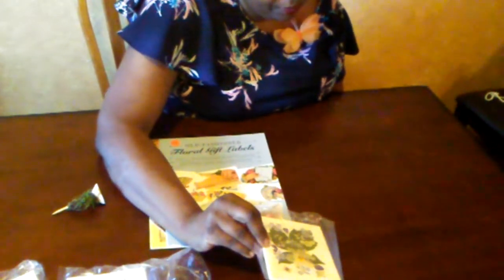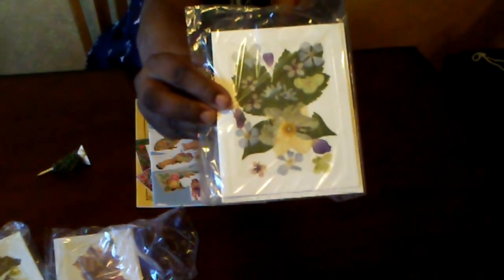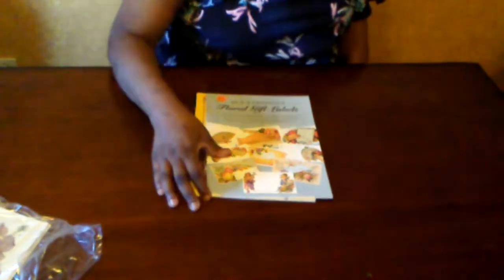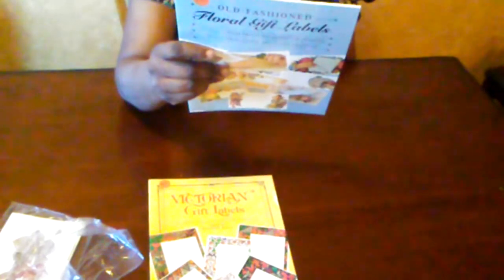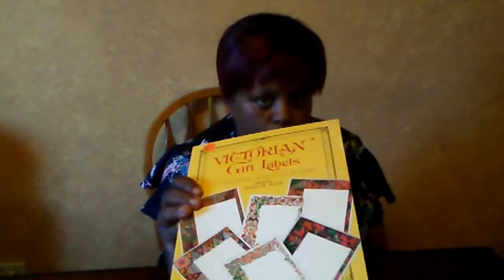The Garden Club Video I forgot to upload!Mini-haul, journal addons , cool vintage & more!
These are a couple of odds and ends I purchased at the side tables at the Garden club Spring Tea! I found them interesting and hope you do too!